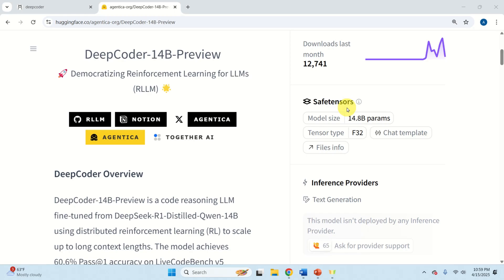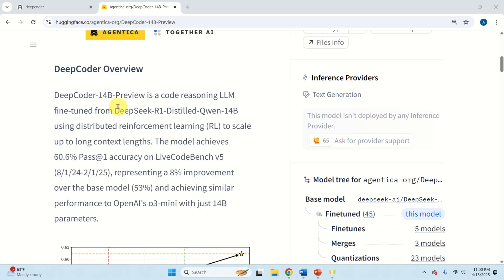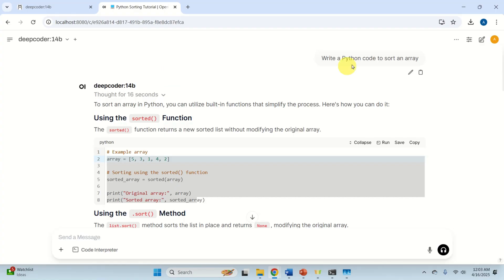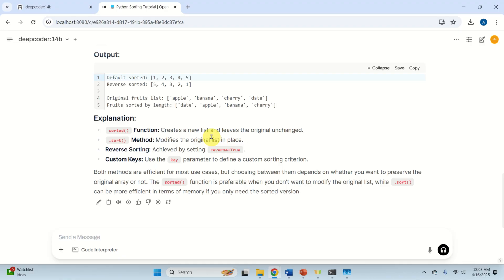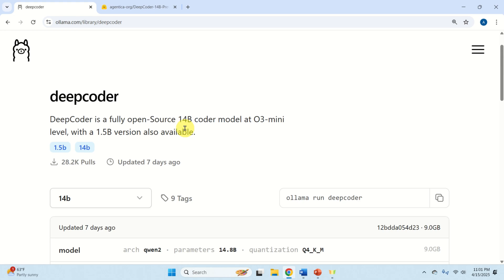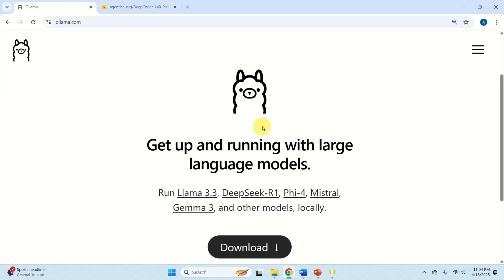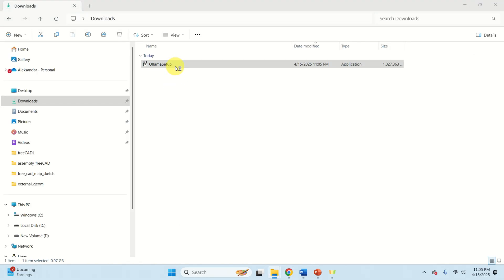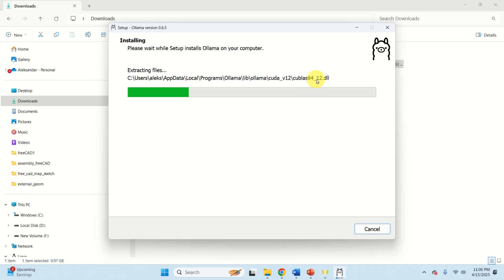DeepCoder LLM on Windows: Install and Run Locally DeepCoder - Small Excellent AI Coder Model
In this LLM and AI tutorial, we explain how to install and run locally DeepCoder on Windows.  DeepCoder is a fully open-Source 14B coder model at O3-mini level, with a 1.5B version also available. DeepCoder is an excellent free alternative to OpenAI coding LLMs. DeepCoder can code in Python, C++, Go, Rust, C, etc.